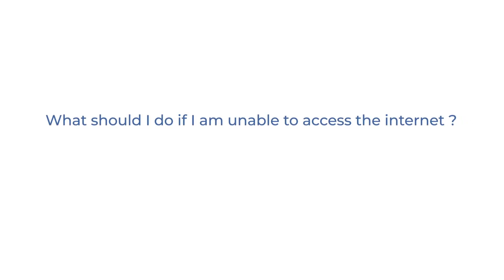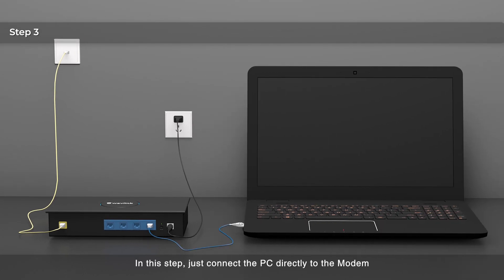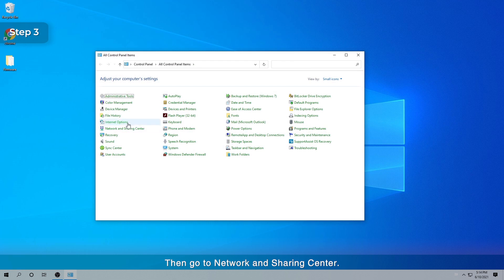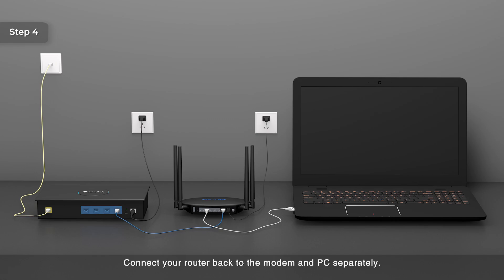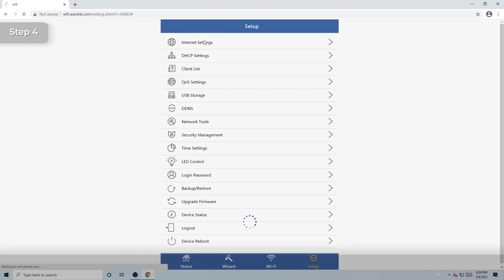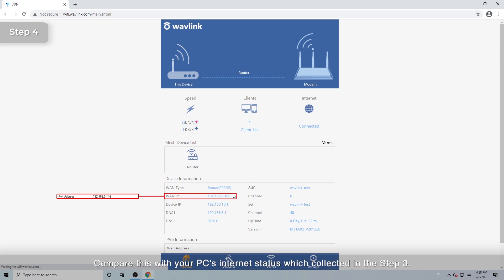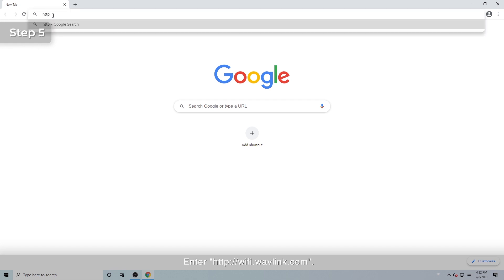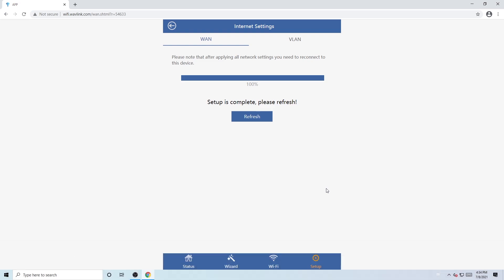What should I do if I fail to connect the Internet with my wavlink router?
It’s incredibly frustrating when you set the wavlink device for the first and get no internet.
Do not worry, this video will help you with a  preliminary troubleshooting when  you meet such problem  and we take WN531AX2 for example.
Usually these could help you solve most of the problems.
We are more than glad to help!